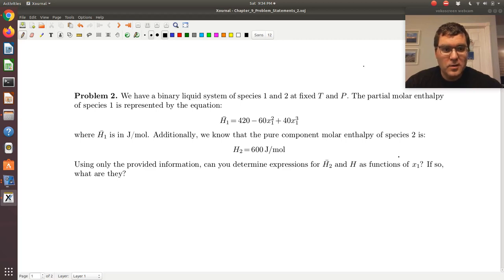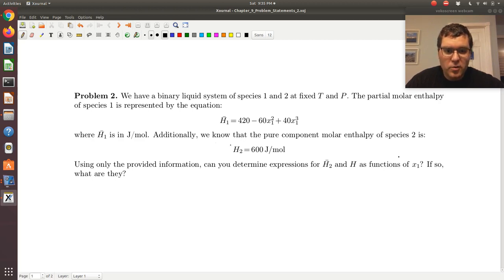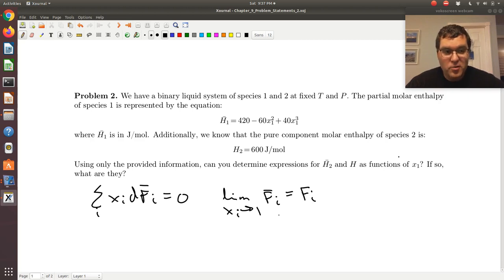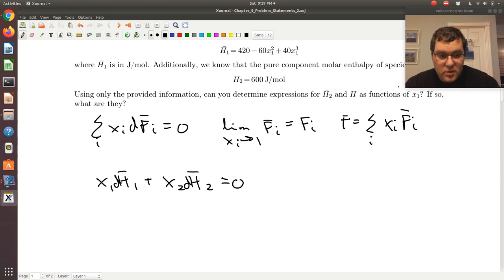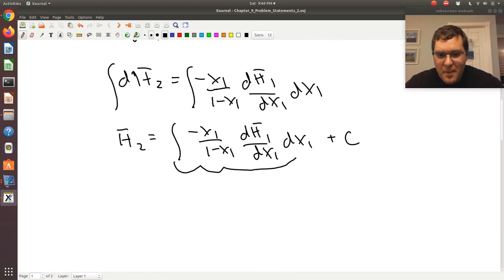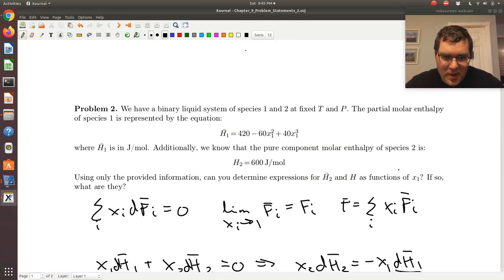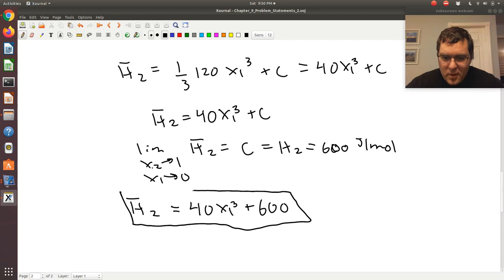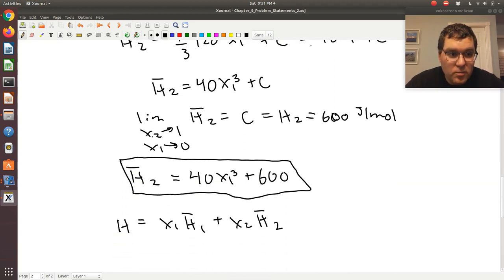Chapter 9: Example Application of Gibbs/Duhem Equation 1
In this screen cast we set-up the solution to an example problem in which we are provided with an expression for the partial molar enthalpy of component 1 in a binary mixture, and the pure molar enthalpy of component 2, and asked to determine an expression for the partial molar enthalpy of component 2. This requires use of the Gibbs/Duhem equation.